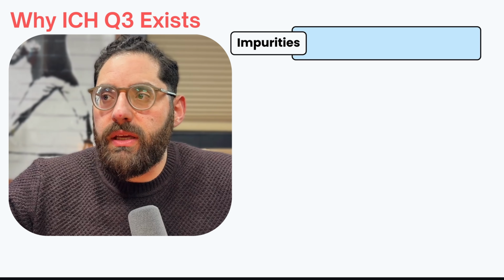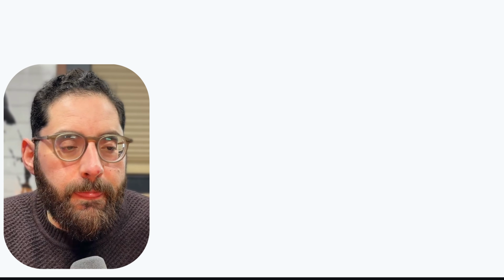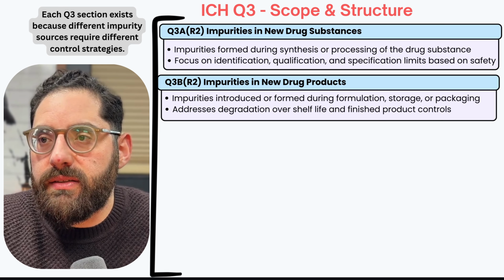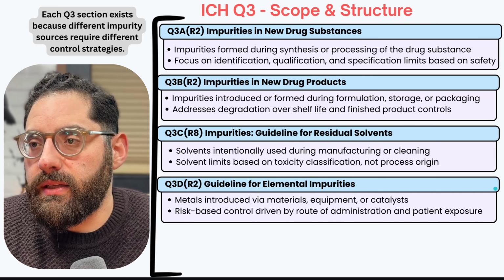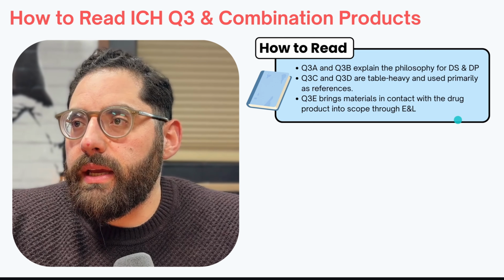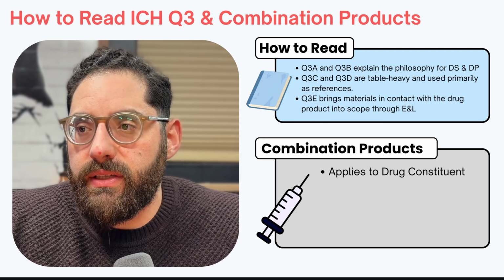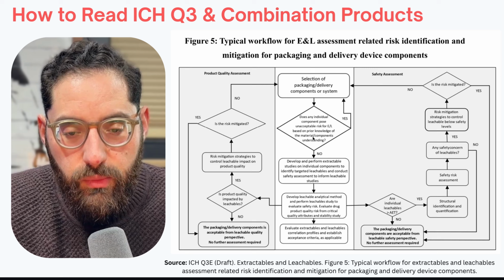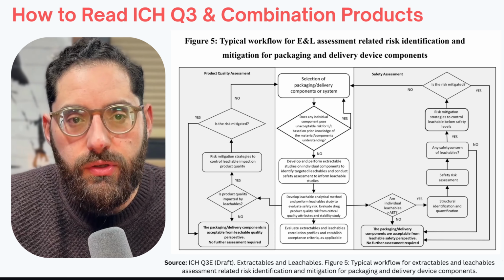ICH Q3A, Q3B, Q3C, Q3D and Q3E Explained: Impurities Guidelines in 10 Minutes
ICH Q3 explained: the impurities guidelines Q3A, Q3B, Q3C, Q3D, and Q3E, covering impurities in drug substances and drug products, residual solvents, elemental impurities, and extractables and leachables.

Q3E is where drug delivery systems and combination products come explicitly into scope, through extractables and leachables.

This is a high-level, practical overview: what impurities are, why zero impurities is unrealistic in scalable manufacturing, and how ICH Q3 sets a risk-based framework to protect patient safety and product quality.

THE Q3 FAMILY
• Q3A: impurities formed during drug substance synthesis
• Q3B: degradation products in drug products
• Q3C: residual solvents
• Q3D: elemental (metal) impurities
• Q3E: extractables and leachables

TIMESTAMPS
00:00 Welcome
00:12 Introduction to ICH Q3
00:25 What are impurities and why they matter
00:51 Sources of impurities and risk-based control
02:11 Structure of ICH Q3 (Q3A–Q3E)
05:30 How to read and use ICH Q3
07:22 Q3E, extractables and leachables, and drug delivery systems
09:21 Wrap-up and next episode

Analytical Method Validation for Combination Products: ICH Q2 vs. MSA and Gage R&R, with Jen Riter

Next in the series: ICH Q4 and Q4B Explained: When Are Pharmacopeial Methods Interchangeable?